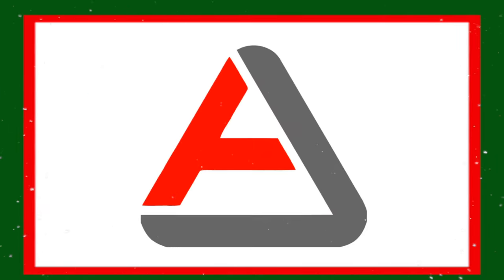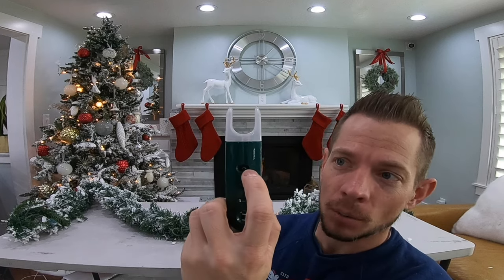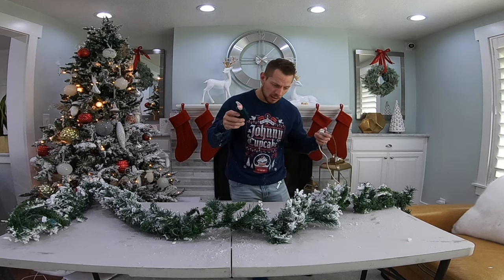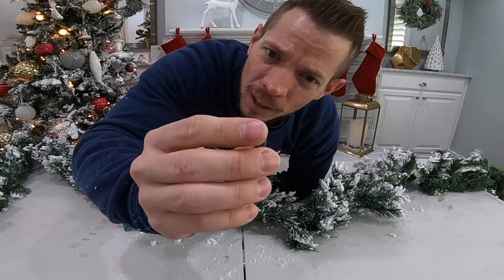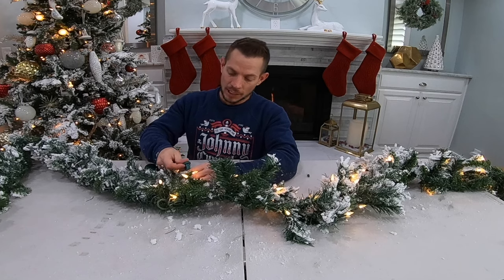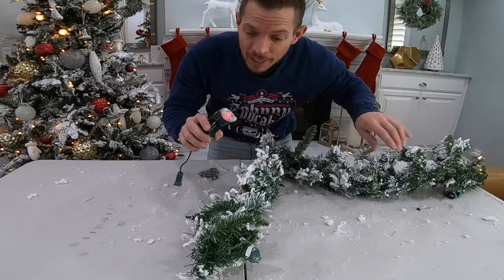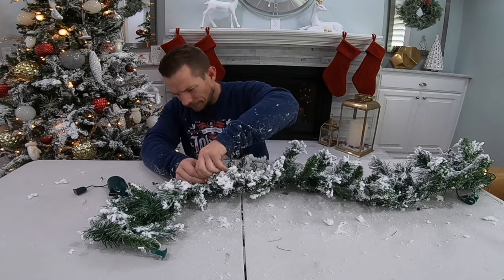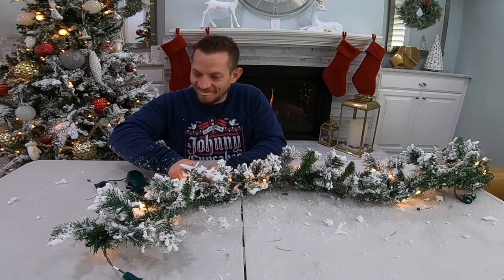Repair Old CHRISTMAS Lights with one tool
Check out my video on how to put up your Christmas lights-

Easy Christmas lights HACKS